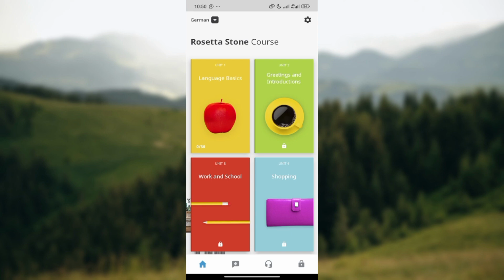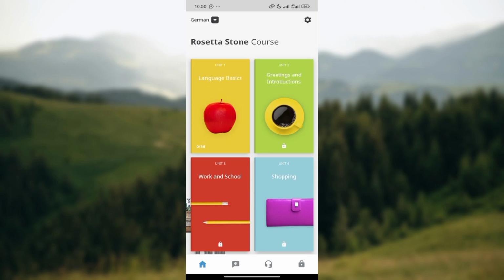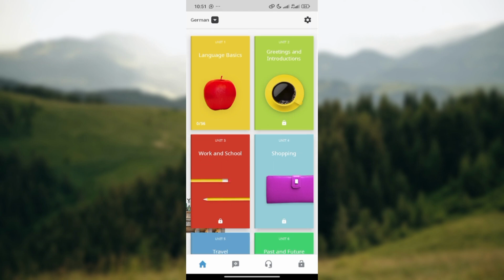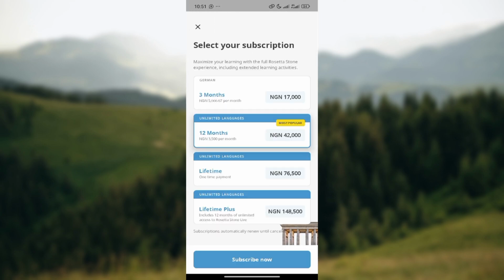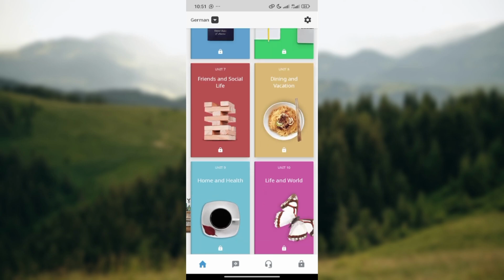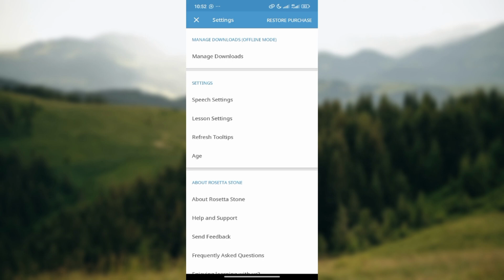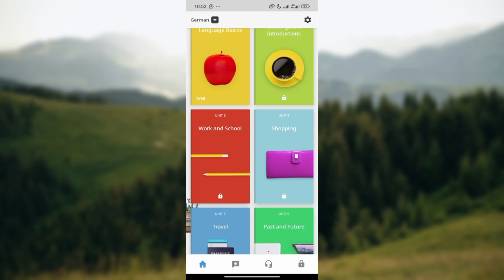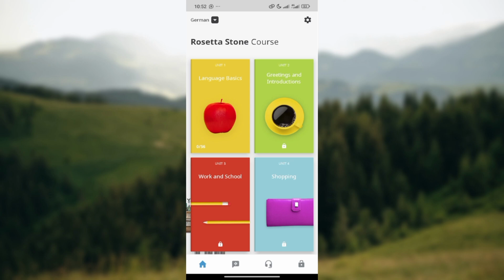How To Set Up Rosetta Stone For Kids (Quick Tutorial)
In this video I will show you How To Set Up Rosetta Stone For Kids. It would be good if you watch the video until the end so that you don't miss important steps.